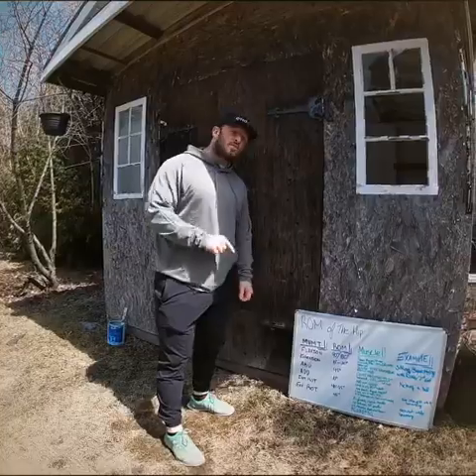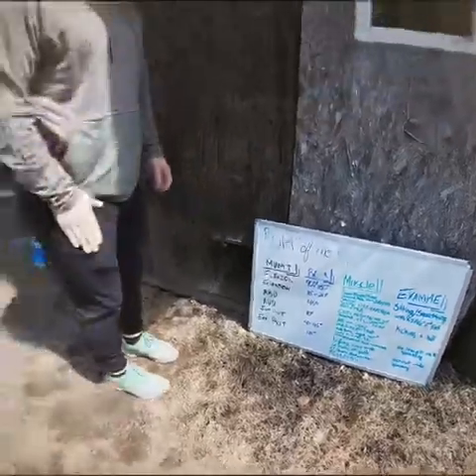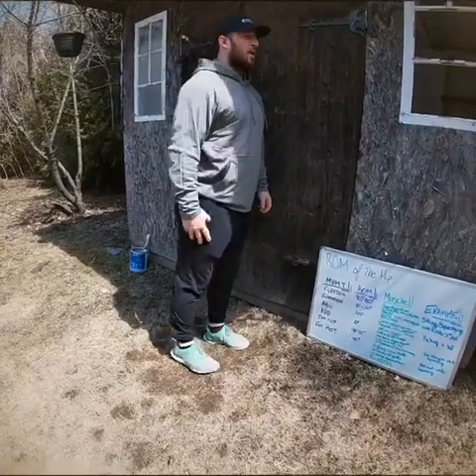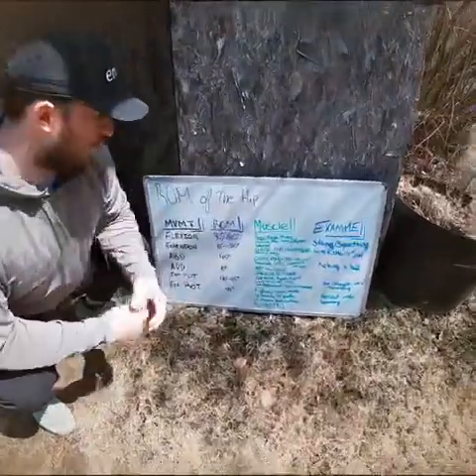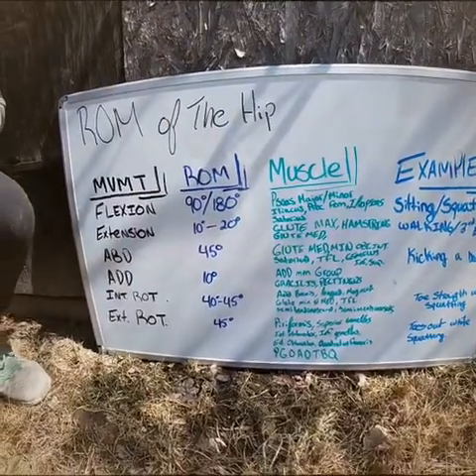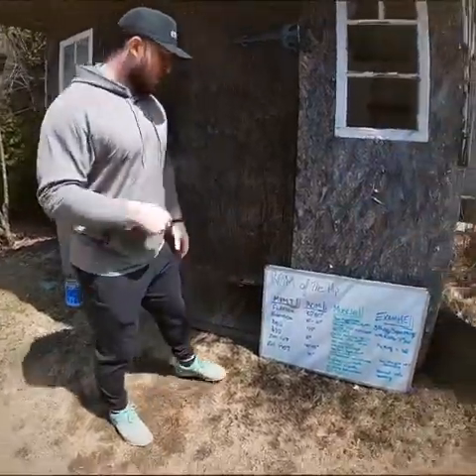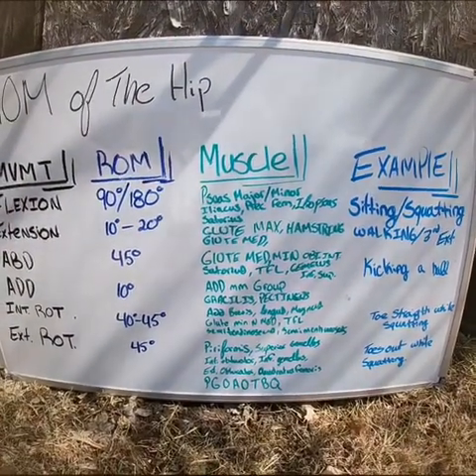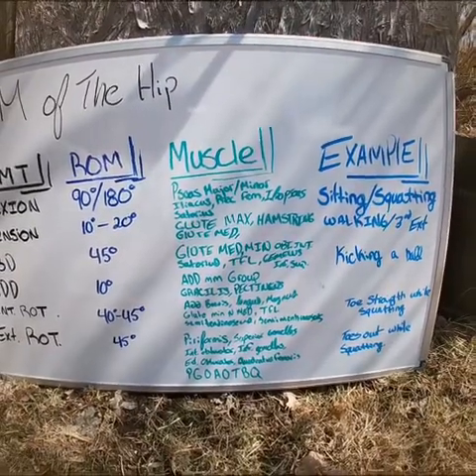Hip Anatomy part 2: Muscles and movements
Here I added to the knowledge we build with episode 1. Now let’s keep increasing our awareness and increase our movement.

Have fun y’all.